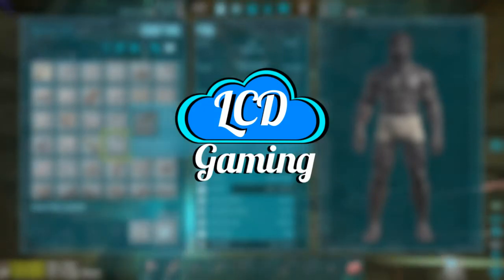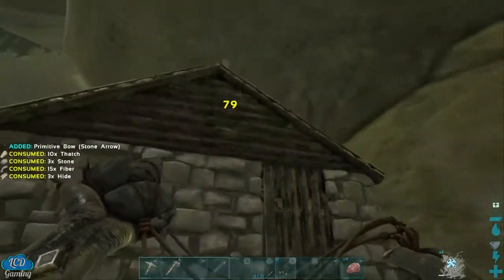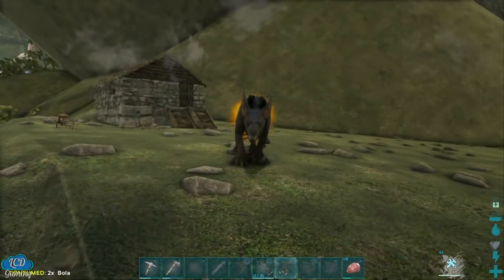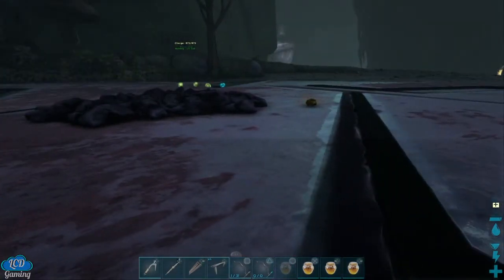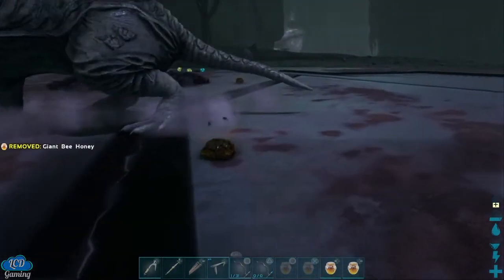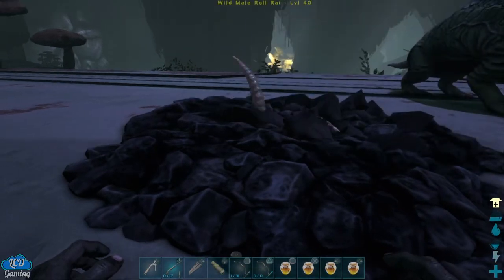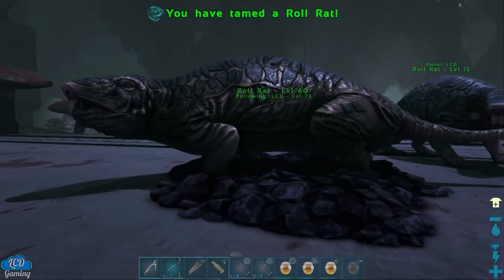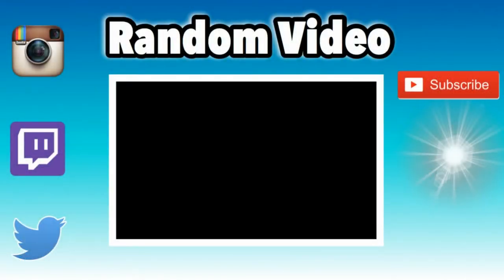HOW TO TAME THE ROLL RAT ARK - LittleCornDogs Gaming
If you want to see more ARK how to tame go ahead and leave a like - LittleCornDogs Gaming